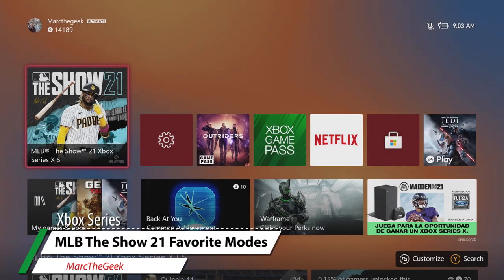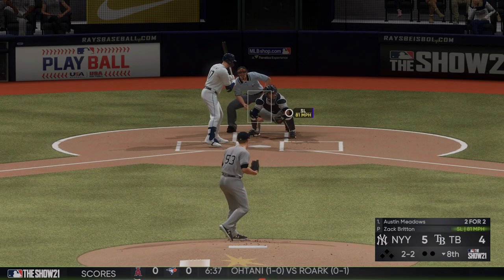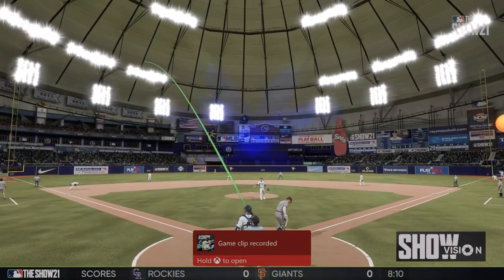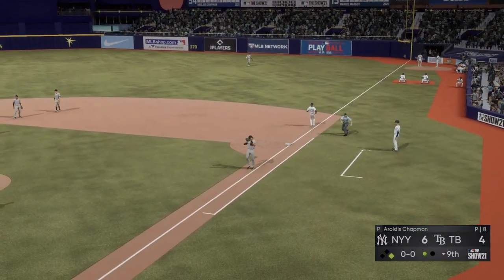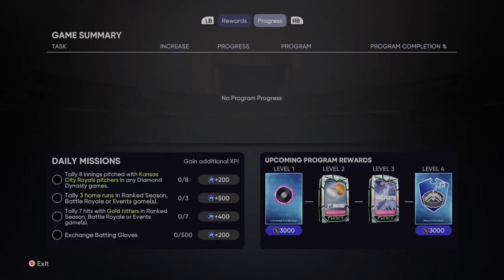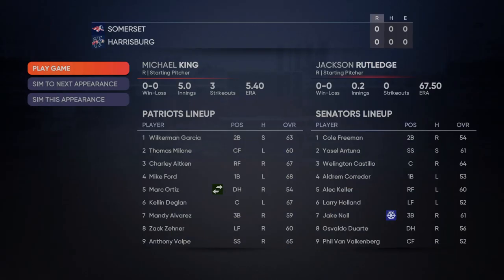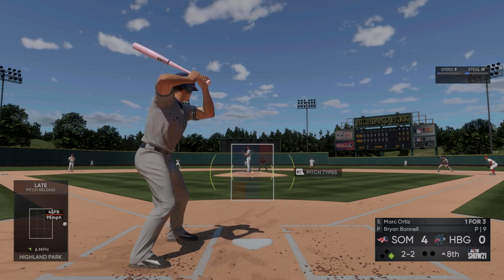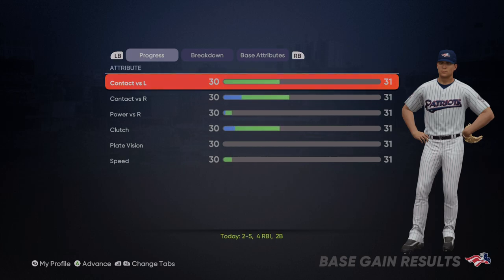MLB The Show 21: Playing My Favorite Modes on Xbox Series S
Here I play two of my favorite modes in MLB The Show 21 being played on the Xbox Series S. I share my opinions about the game so far and more. Hope you like the video.